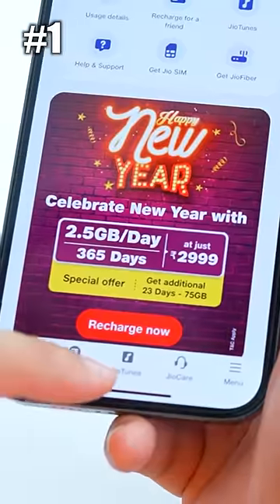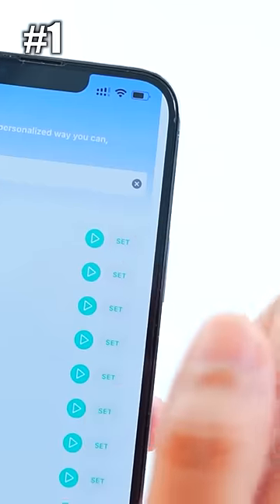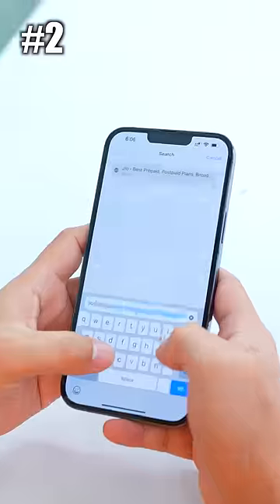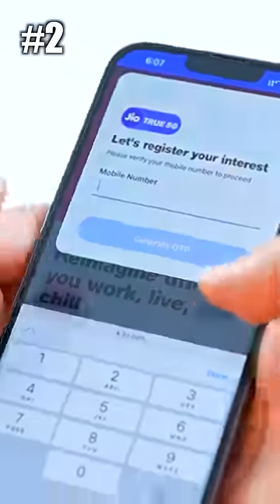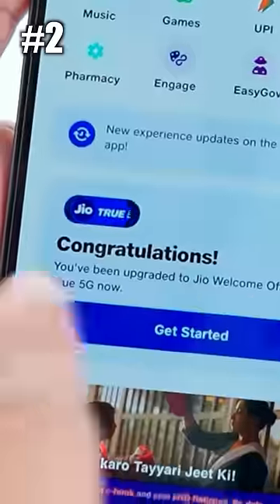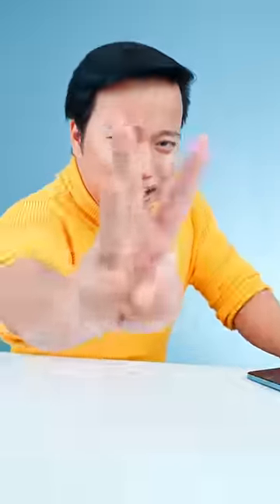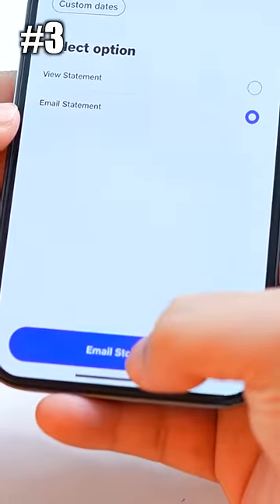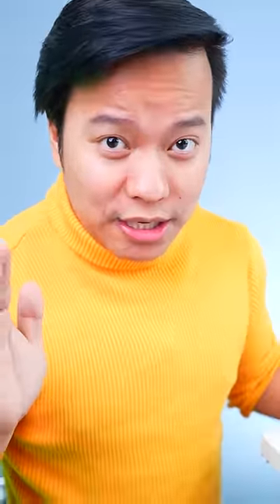90% लोग 3 Jio Tricks नहीं जानते 😮😮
90% लोग 3 Jio Tricks नहीं जानते 😮😮